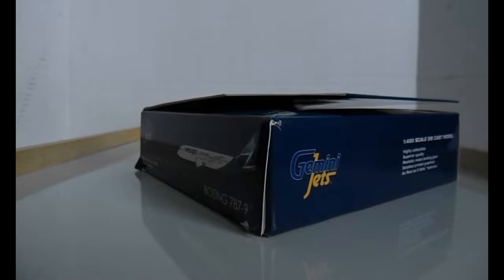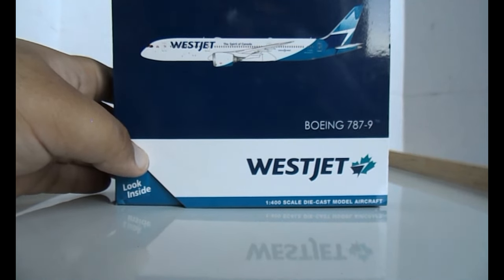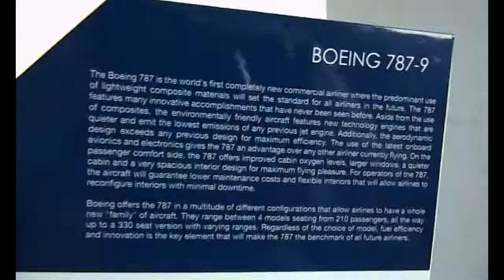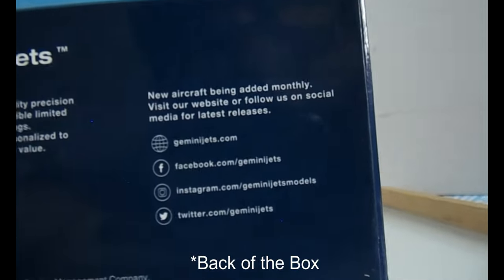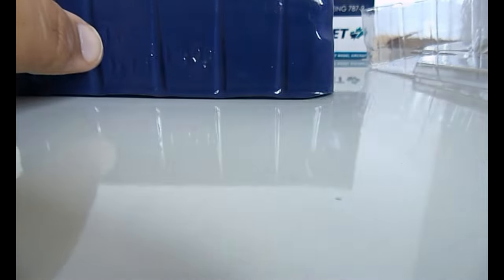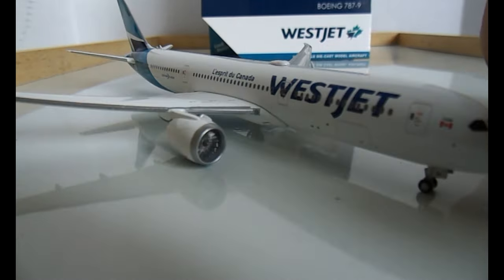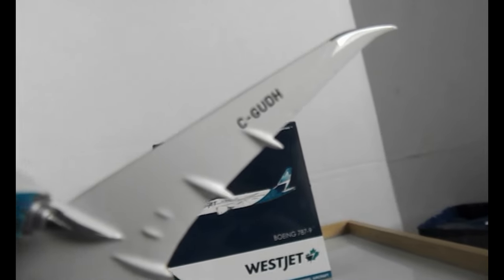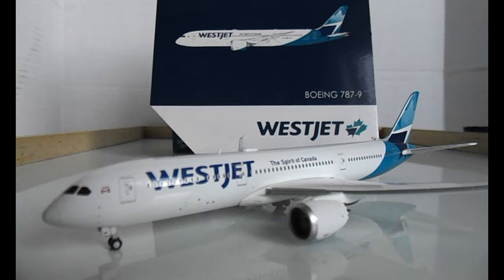Unboxing & Review: Gemini Jets 1:400 Scale WestJet 787-9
The remaining WestJet travel videos are still being edited so I thought I would upload this video instead while still staying on the topic of WestJet. Anyway, enjoy, more WestJet related videos to come.